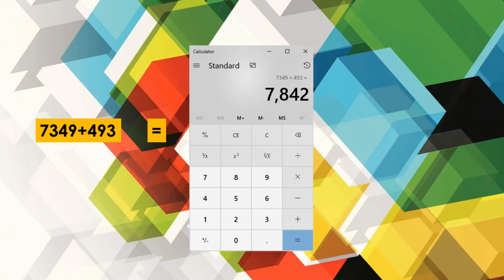Abacus time.. Let's do something different during this Lock-down